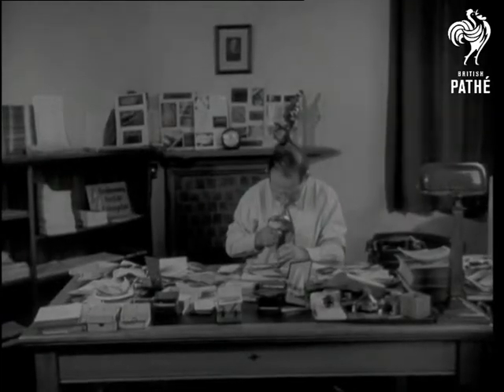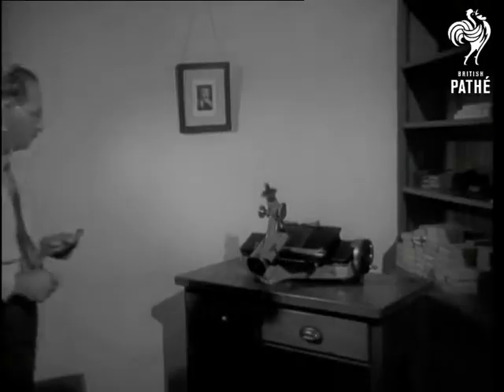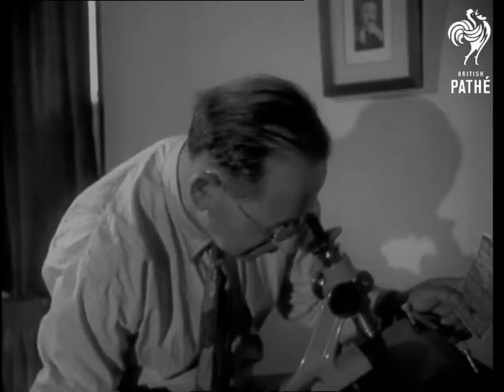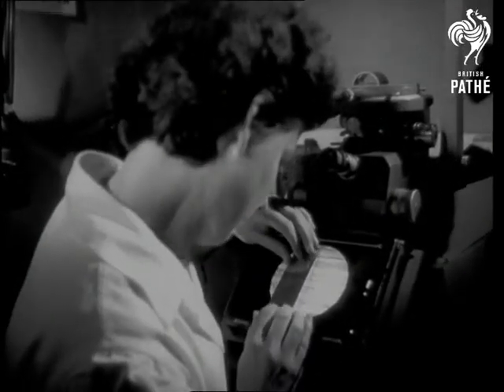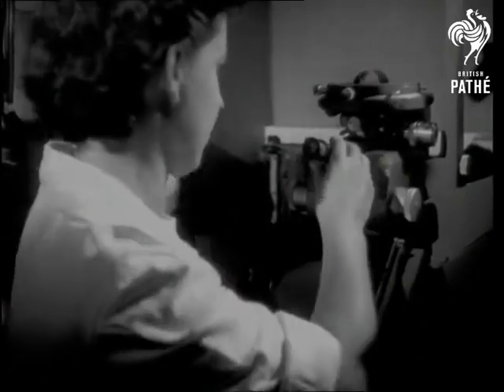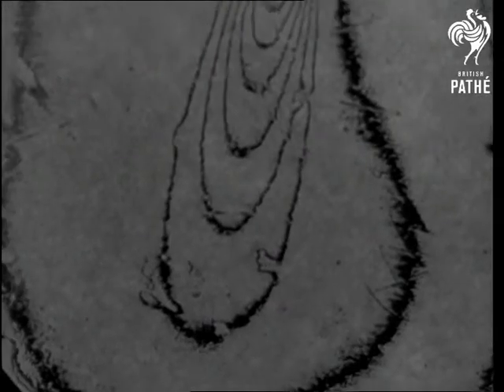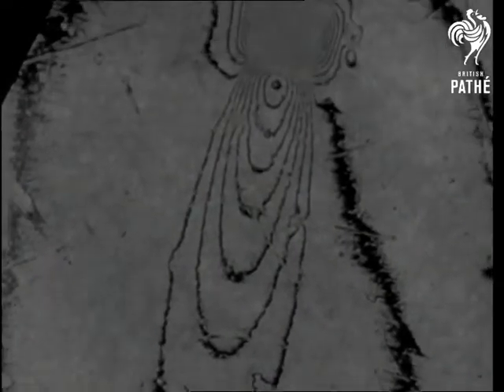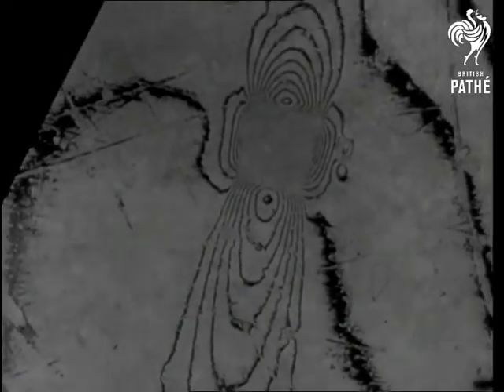Microgeographer (1953)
Microgeographer at work in Surrey.

L/S of Professor Samuel Tolansky at table looking through magnifying lens he lifts up glass plate and looks through. Then puts it down on table. M/S Man picking up paper from desk and then walking out of picture. M/S Microscope. The professor walks into picture and looks through whilst holding a piece of paper. More shots of professor looking into microscope. Several shots of woman looking through microscope. C/U of diamond magnified under microscope. C/Us  of quartz crystal and a scratch on piece of glass.
 FILM ID:1603.08